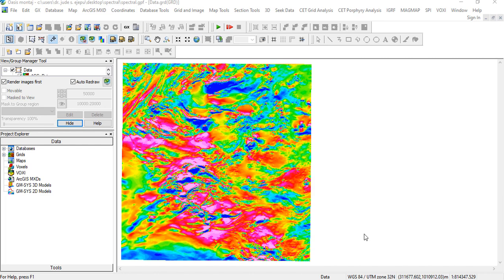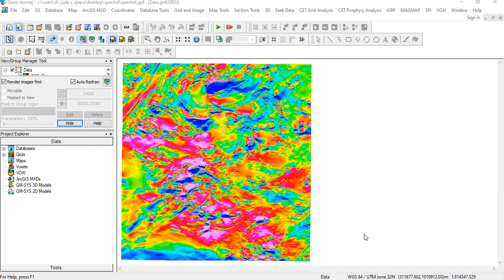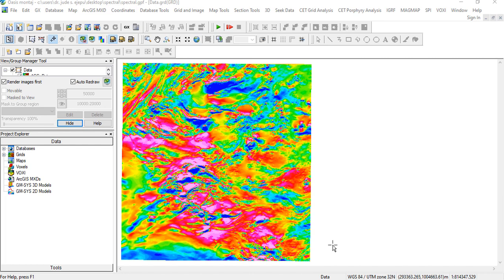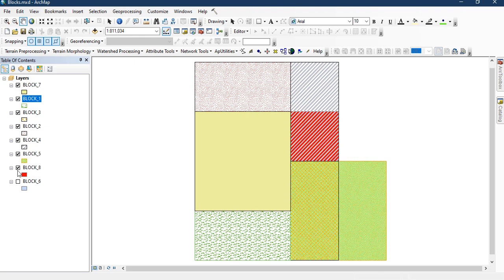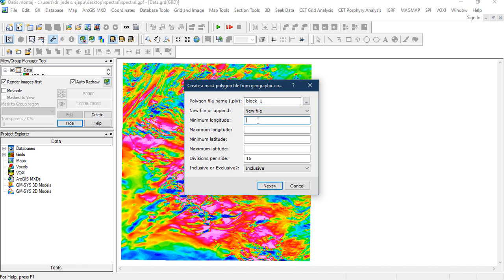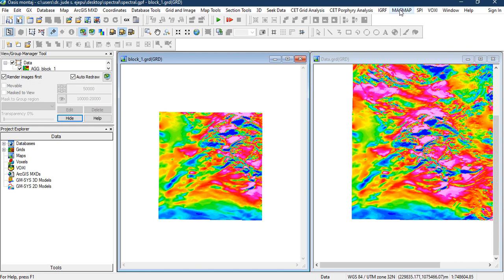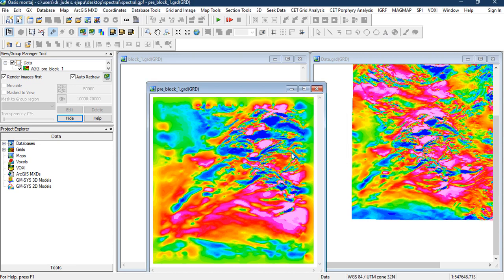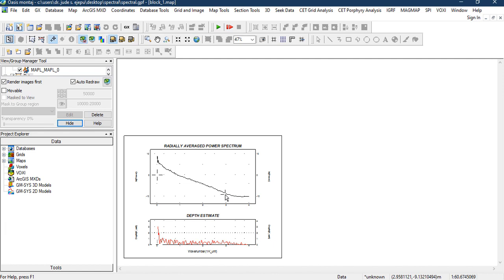Spectral Analysis of aeromagnetic data using Oasis montaj Part 1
Spectral analysis is an important concept in potential field geophysics that helps in the understanding of subsurface structures and estimation of depths to magnetic sources. This tutorial attempts to break down the complex process of carrying out this procedure using Oasis montaj. The software has built-in tools that performs Fourier transform and power spectrum analysis, which provide a deeper understanding of the frequency content of the aeromagnetic data.
Whatever may be your level of experience and expertise, be you and undergraduate student interested in performing these analyses as part of your final year project thesis, or a Postgraduate Student researching on mineral exploration and environmental geology challenges. Or, you may be a consultant or a working professional seeking to upgrade your knowledge on the transformation process, this tutorial video will be of immense benefit to you. I made efforts to break down complex concepts into easily digestible explanations and demonstrate practical applications using Oasis montaj.
By the end of this tutorial, you must have understood and gained immense insights on the requisite skills needed to perform spectral analysis on aeromagnetic datasets, enabling you to extract valuable information about geological boundaries, magnetic anomalies, and different lithostratigraphic units. These insights are vital for applications such as mineral exploration, hydrocarbon prospecting, and geotechnical investigations.